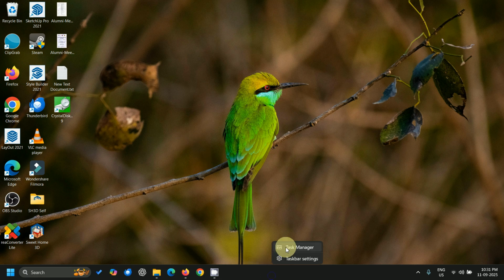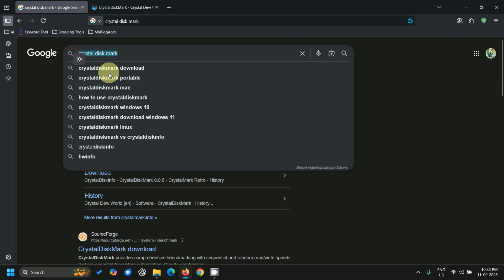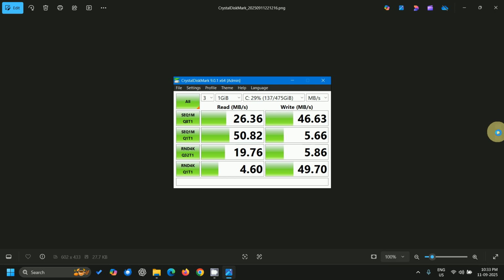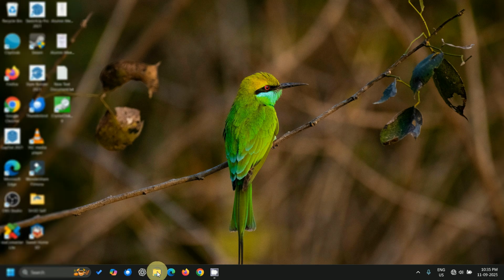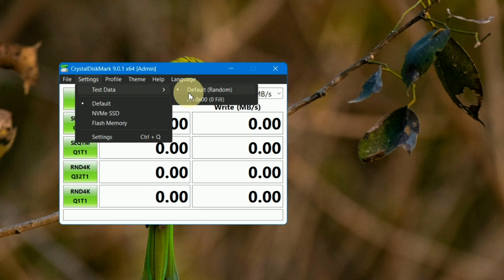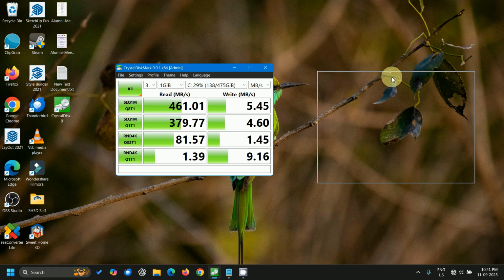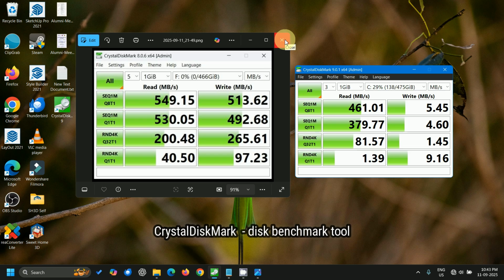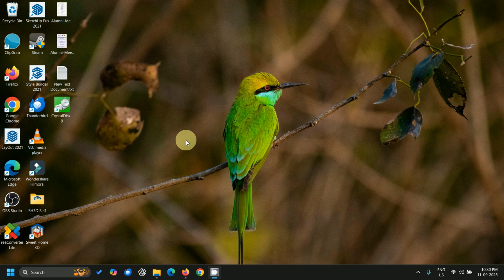Slow SSD? Test with free disk benchmark tool - CrystalDiskMark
Slow SSD? Test with CrystalDiskMark - free disk benchmark tool

Is your computer running slow and you suspect your hard disk? Well, you can use a free disk benchmark tool like CrystalDiskMark to find out if there is something wrong with your hard disk.

CrystalDiskMark is a disk benchmark tool which you can use to test your storage device (SSD, HDD, USB drive, etc.). It runs some tests and shows you the disk read and write speeds. The test results will help you in understanding the performance of your drive. CrystalDiskMark tests both sequential and random read/write speeds.

It runs four set of tests. Each row is a test, and each column shows read or write performance in megabytes per second (MB/s).